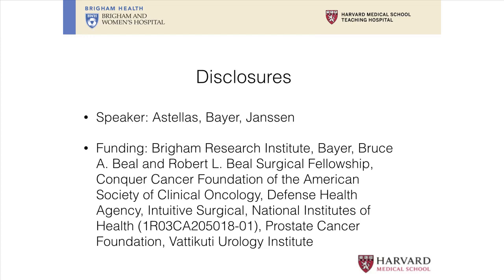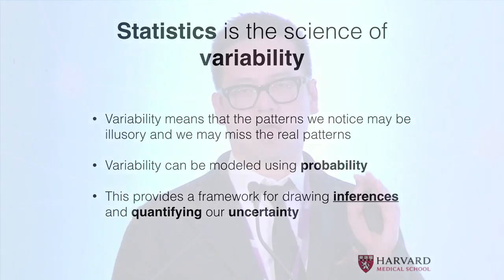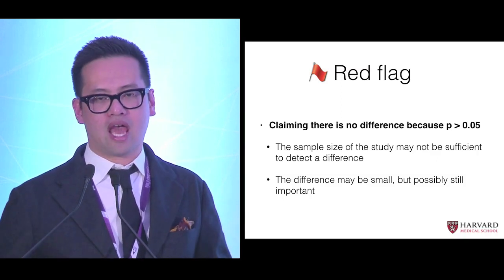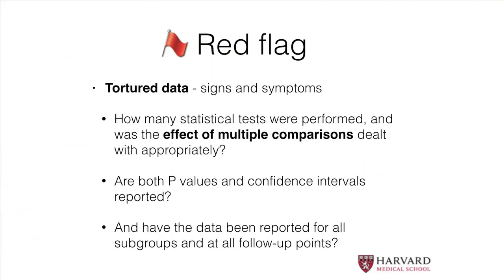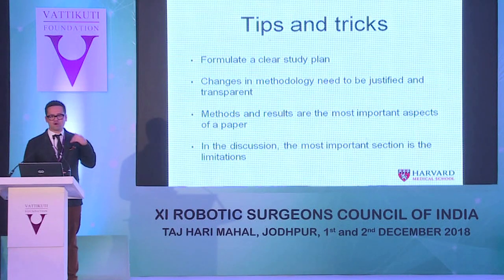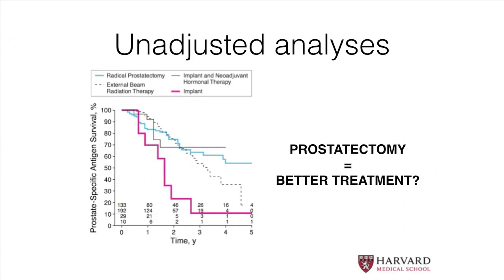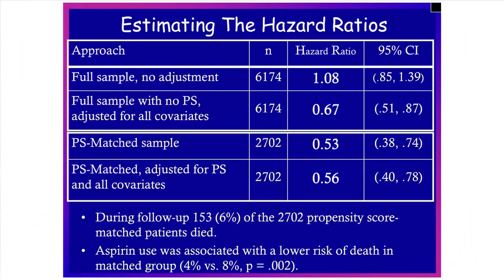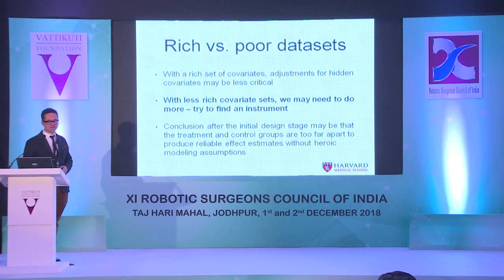Interpreting Observational Studies- A Starting User's Guide Dr. Quoc-Dien Trinh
Quoc-Dien Trinh, MD is a Urological Surgeon and Co-Director of the Prostate Cancer Program at the Dana-Farber/Brigham and Women’s Cancer Center, Boston.  Dr. Trinh is an Assistant Professor, Harvard Medical School and also an Associate Editor of the BJUI medical journal.  Dr. Trinh describes that he reads about ten research articles per week in this role.  He shares his observations on how to get the most out of studying journal articles- and how prospective authors should go about presenting their data in the most effective way.

He points out several "Red Flags," he finds when reviewing research articles, and how to prevent work from becoming rejected for publication.  His "Tips and Tricks" to get research published- is a thoughtful guide as well.

This is a 'Must View' lecture video for prospective authors planning their path to scientific journal success.

Lecture, with PowerPoints, 19:01